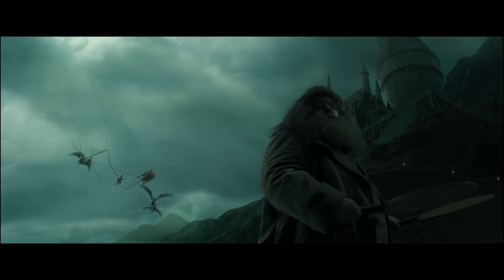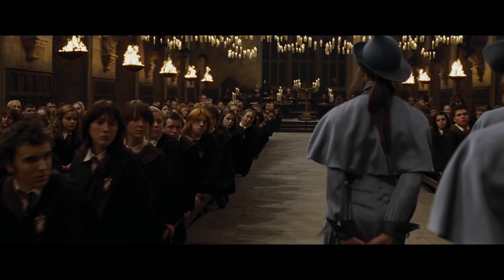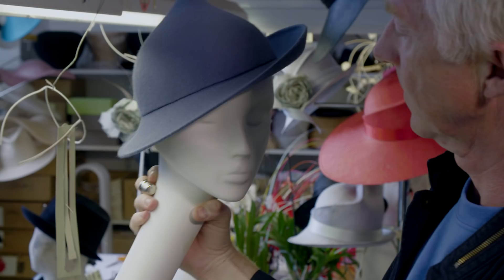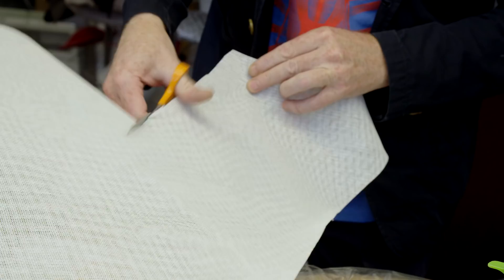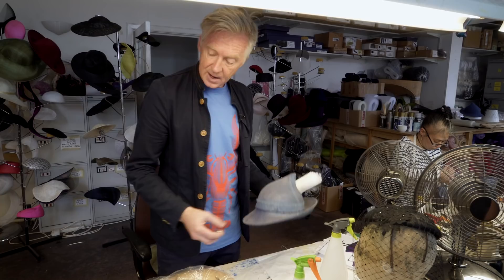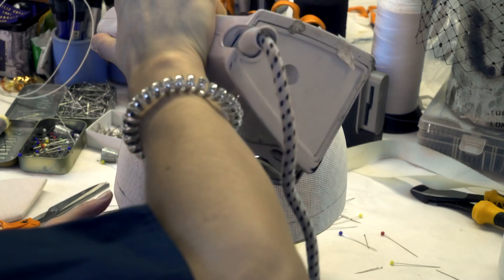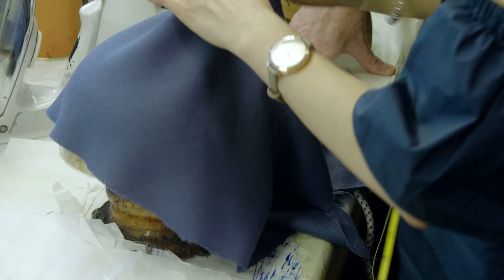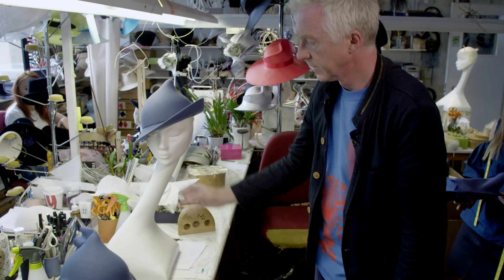Wizarding Wardrobes with Philip Treacy | Warner Bros. Studio Tour London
During the ten years of filming, more than 25,000 unique items of clothing were created for the Harry Potter film series. Starting with over 600 Hogwarts school robes, including those worn by a young Daniel Radcliffe, and developing into sophisticated character costumes such as Hermione’s stunning Yule Ball Gown, Gilderoy Lockhart’s flamboyant teaching attire and Professor Slughorn’s lavish lilac pyjamas.

From initial sketches to the finished costume, this special feature will take visitors on a journey through the behind-the-scenes process that brought our favourite characters to life. Many of the authentic ‘hero’ costumes are displayed at the Studio Tour including those worn on screen by Harry Potter, Hermione Granger and Ron Weasley throughout their years at Hogwarts. Joining those on display for the first time will be a selection of outfits designed especially for glamourous Daily Prophet reporter Rita Skeeter. Inspired by 1940s Hollywood gossip columnists, Costume Designer Jany Temime was careful to always match Rita’s ensemble to the story she was reporting such as the patterned leather suit worn to mirror the scales of the dragons used in the first Triwizard Tournament task. Other new costumes on show will include those belonging to Hogwarts professors Lupin, Umbridge and Lockhart.

The costume of Albus Dumbledore is testimony to the hours of meticulous planning that goes into creating a costume for a beloved and respected character. This process will be demonstrated in a new display showing the evolution from the first cuts of fabric through to the final costume that ultimately becomes an extension of both the character and the actor. Torn and singed, one of the three costumes on display will show the damage inflicted during Dumbledore’s epic battle against Voldemort at the Ministry of Magic. As visitors make their way through the tour, they will be invited to step into the role of a Costume Designer and try their hand at the art of costume distressing, discovering how new clothes were made to look centuries old or battle-torn with the help of paint, mud and wire brushes.

Hundreds of intricate and unique wizard hats were created for Harry’s first trip to Diagon Alley, for the first time these hats will be on display at the Studio Tour. Visitors will also learn how the iconic Beauxbatons hats were carefully designed, moulded and finished by the renowned Hat Designer, Philip Treacy. Known for creating beautiful and bold hats for celebrities and royalty, Treacy was asked to design the hat that would complete the uniform of the French wizarding school, Beauxbatons Academy of Magic. The final design from the film series was inspired by a pointed “wizarding” version of a trilby.

There will also be the opportunity for a visitor to step inside Professor Slughorn’s armchair suit in an all-new demonstration of the unforgettable practical effect used during filming. Used as a disguise to evade capture by Death Eaters in Harry Potter and the Half-Blood Prince, actor Jim Broadbent would have to sit on a specially-created rig with his arms out to mimic the shape of an armchair. Enhanced with Visual Effects the final scene shows Professor Slughorn shake himself out of his armchair form into a lilac-striped pyjama suit of the same material.

Alongside the Costume Department, the Hair & Make-up Departments were responsible for creating the visual identity of beloved characters through the use of wigs and prosthetics. An all-new Hair and Make-up display featuring artists Amanda Knight and Lisa Tomblin will show the skills of the team who applied Harry Potter’s iconic lightning bolt scar almost 6,000 times during filming. The feature will show exclusive footage illustrating the processes used to create the look of both Bellatrix Lestrange’s pointed teeth and the wounds of Muggle Studies teacher, Charity Burbage.